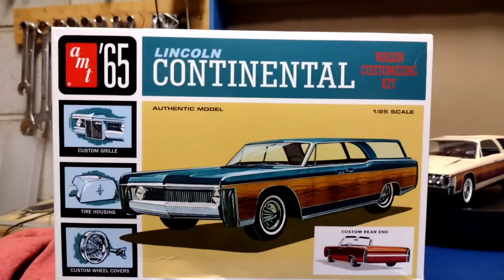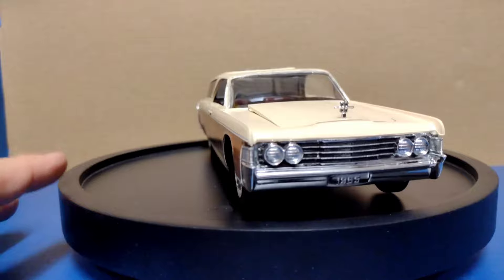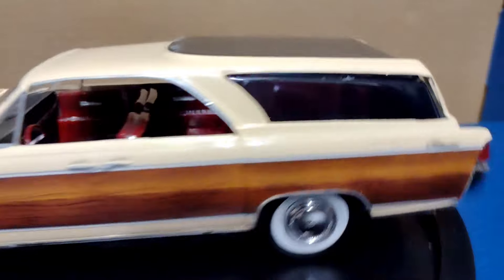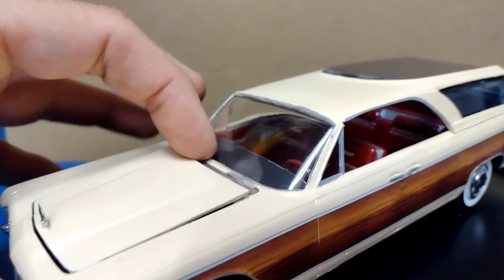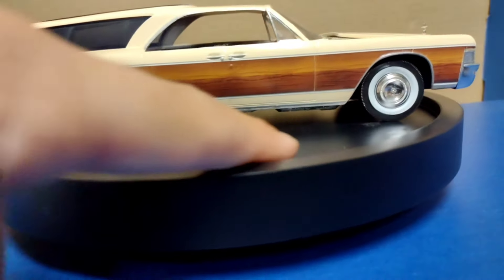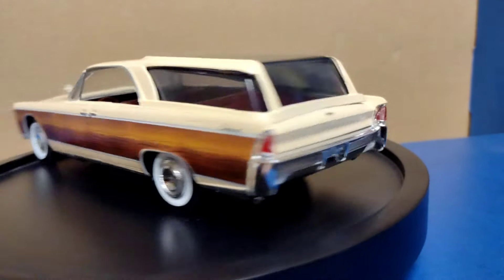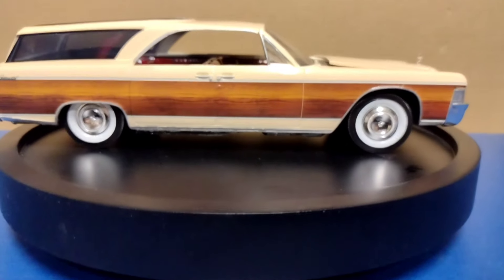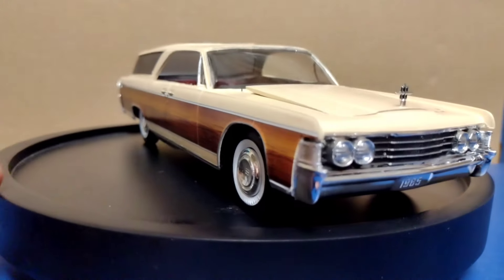AMT 1965 Lincoln Continental Custom Wagon Model Car Build Review